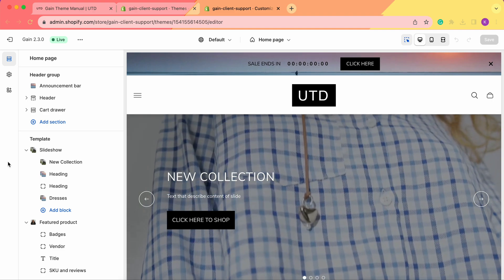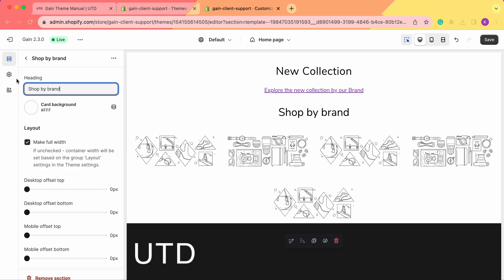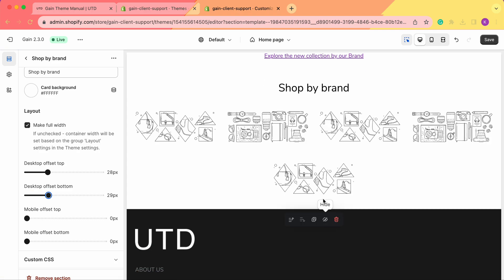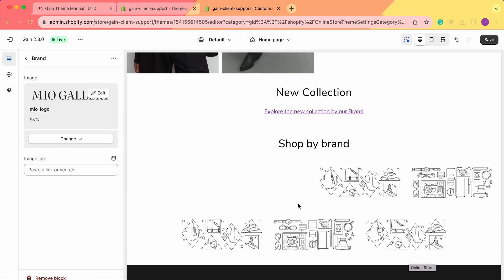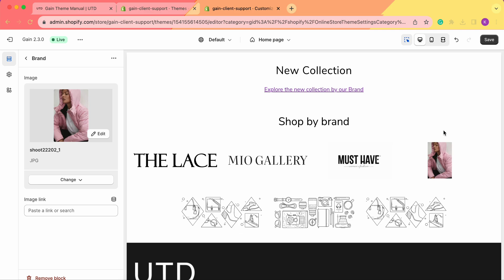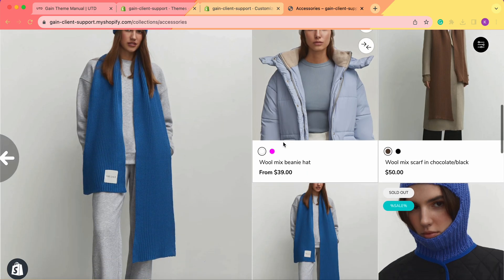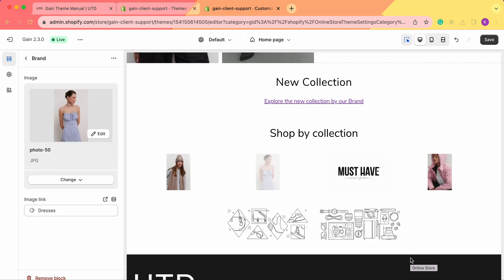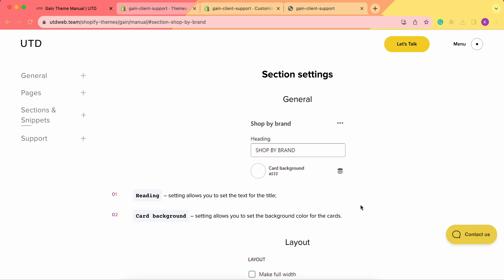How to set up the Shop by Brand section, Gain Shopify theme Version 2.3.0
In this video, we'll show you how to set up the Shop by Brand section, Gain Shopify theme Version 2.3.0